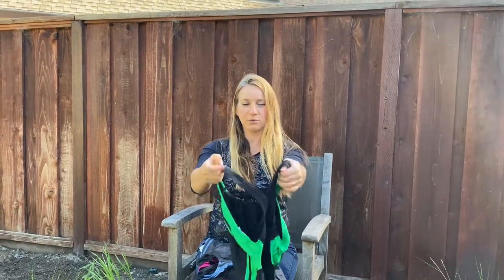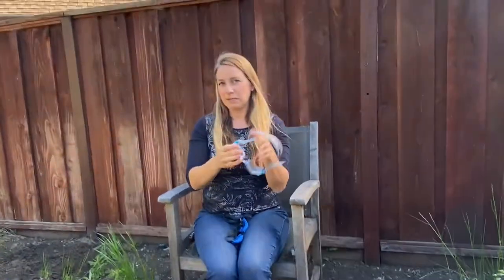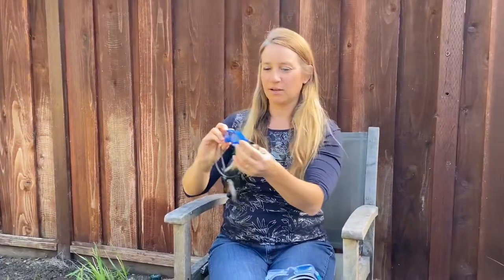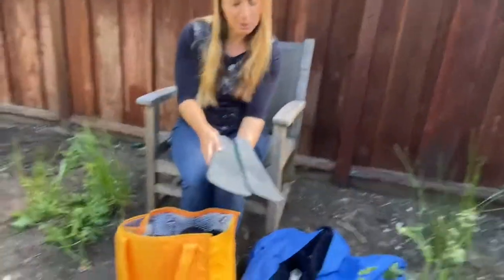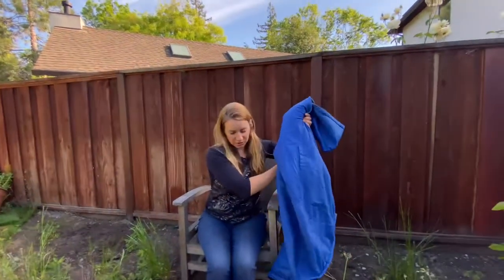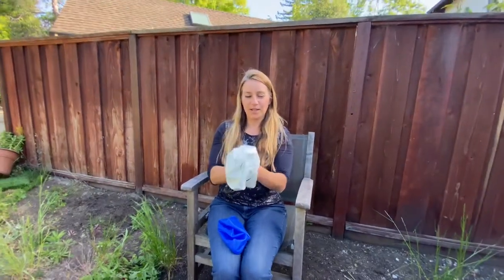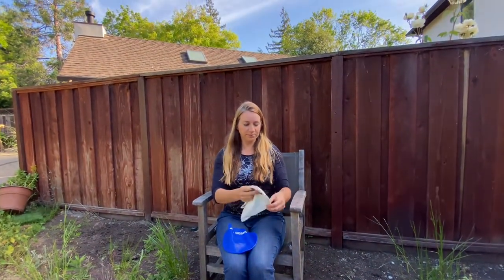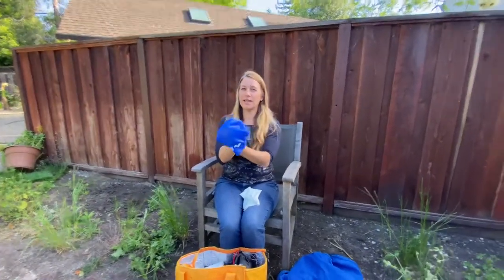Lap Swimming Essentials, Swimsuit, Cap, Goggles, Fins, What’s in My Swim Bag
Swimming is a wonderful sport and great for the lungs and heart. Plus swimming is easy on the joints and you can swim a whole lifetime.

Here I show you my favorite caps, googles, swimsuit, and fins. I will show you what is in my swim bag and talk a bit about Master Swimming.

Kickboards and pull buoys (also called leg buoys) are usually provided where you go swimming. You may want to invest in hand paddles but it is not necessary when you first start.

Have fun swimming.